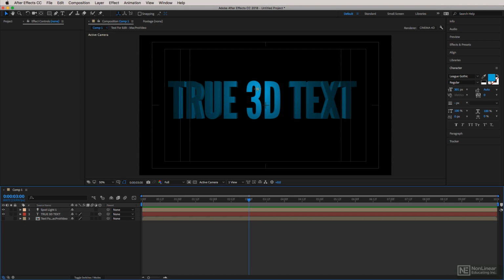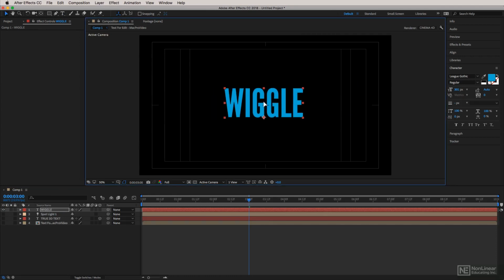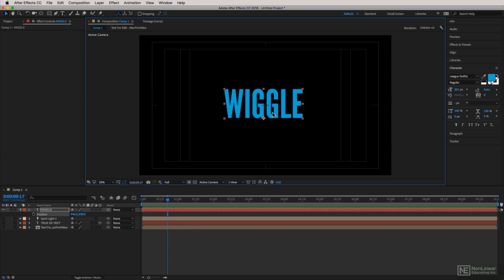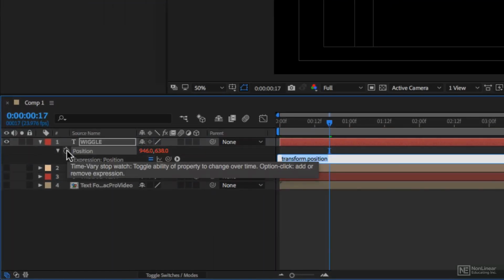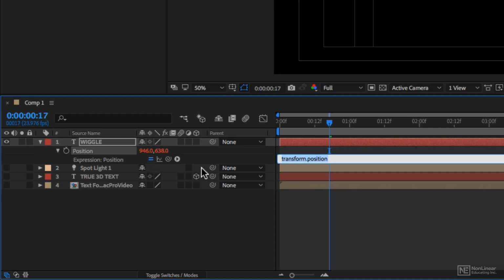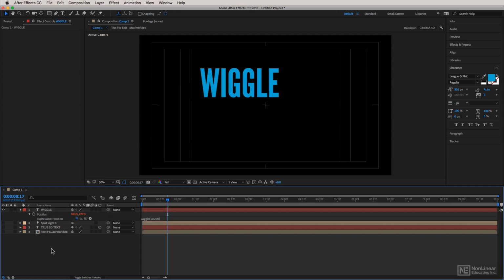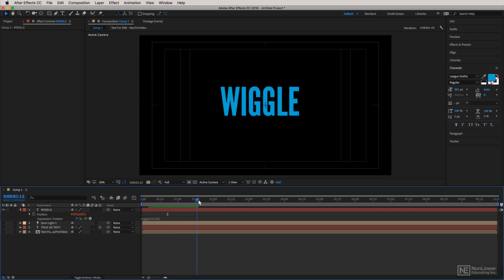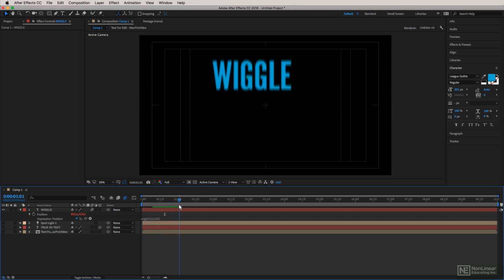After Effects CC 401: Hollywood-Style Titles - 5. Understanding Expressions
After Effects CC 401: Hollywood-Style Titles by Kevin P McAuliffe
Video 5 of 22 for After Effects CC 401: Hollywood-Style Titles

Designing a great looking movie title is an effective way to quickly grab your audiences attention right from the start. In this course, Adobe expert Kevin P McAuliffe covers different techniques and workflows to help you create pro-looking 2D and 3D text with After Effects.

First, Kevin looks at how to choose the right font for your project, and why purchasing a special font is often not necessary. Next, you learn how to set up your text correctly from the beginning (and avoid lots of problems later on!), how to create fake 3D text, and how to get your text looking just right with effects. Kevin also covers gradients, adding textures, alternatives to the AEs Lens Flare effect, how to add realism to your composite, and a lot more

Whatever version of After Effects youre using, this course by expert trainer Kevin P McAuliffe will show you how to create stylish titles that really stand out!